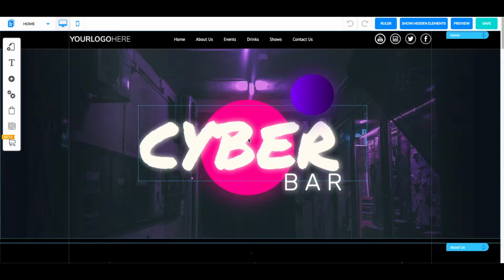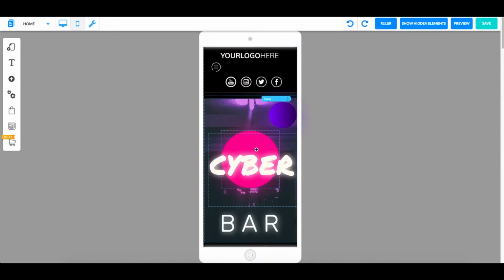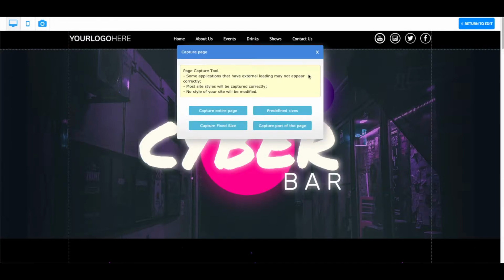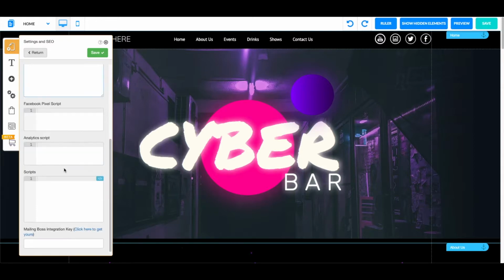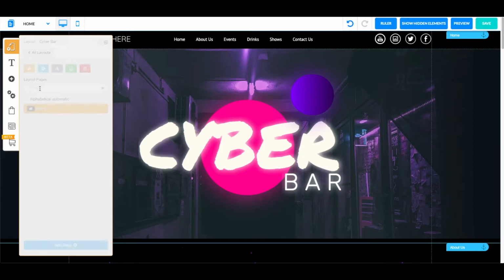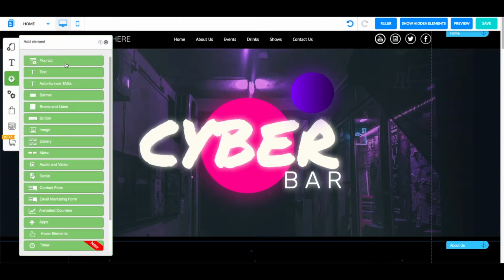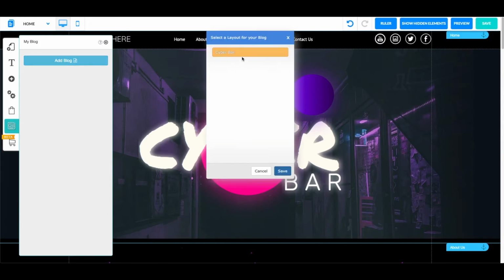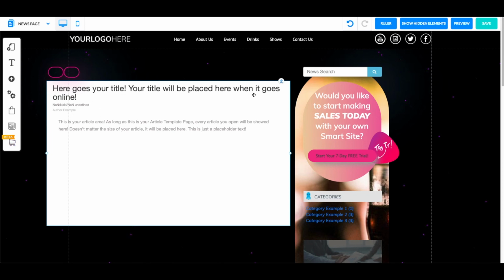Pixel Perfect General Overview